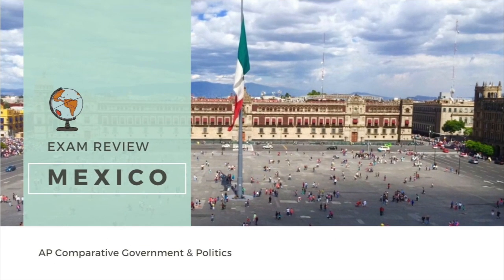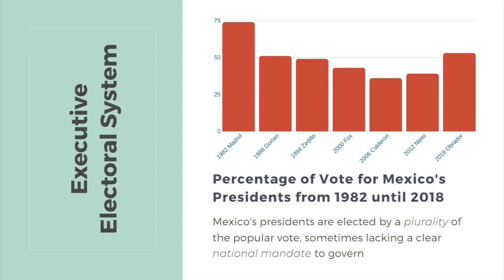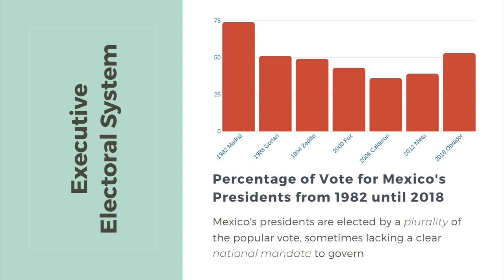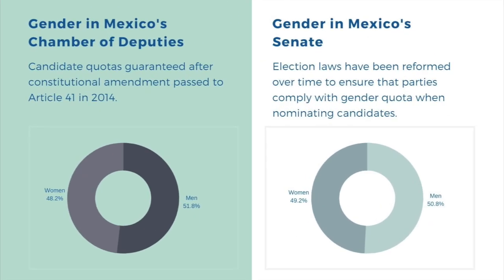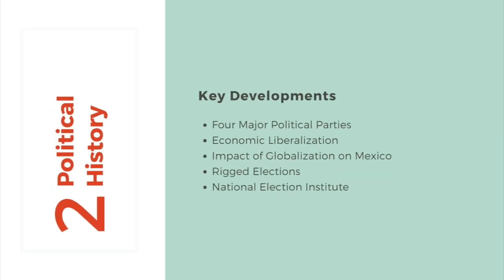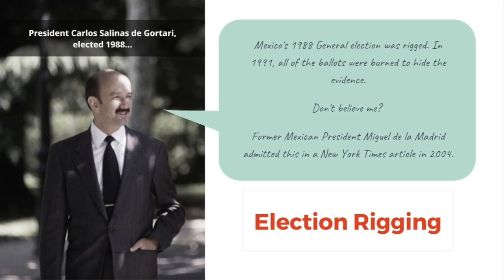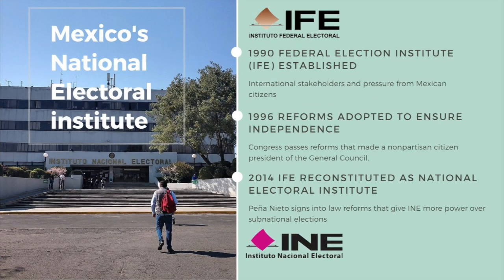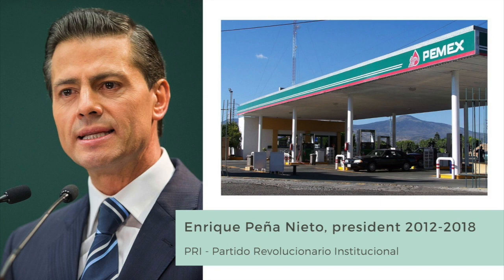AP Comparative Government and Politics: Mexico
In this presentation, we talk about Mexico, its political culture, and dynamic political system. We dive into how election systems and term limits can really have an impact on a government's legitimacy and effectiveness; how reforms such as gender quotas and independent electoral oversight agencies can be instrumental in making a system of government more democratic and more representative; and how economic development has really been crucial in Mexico's transition away from one-party rule to becoming a more competitive democracy today.